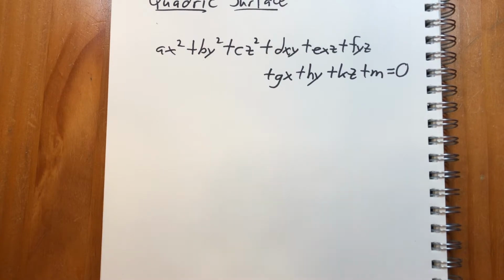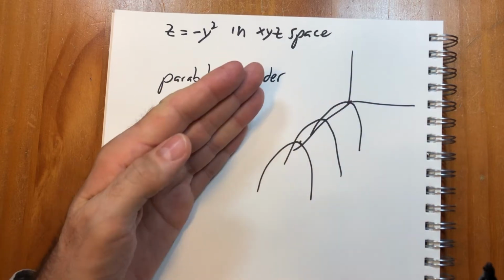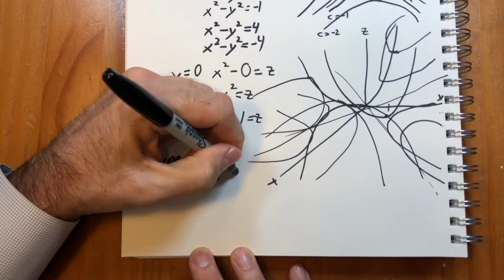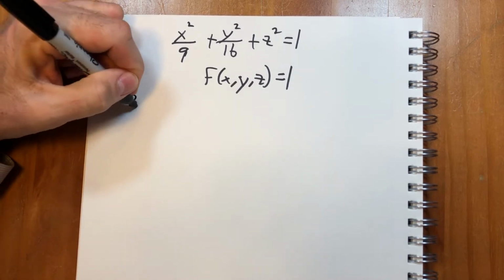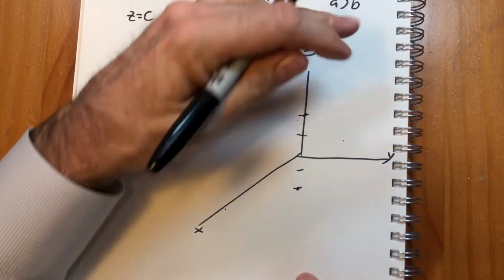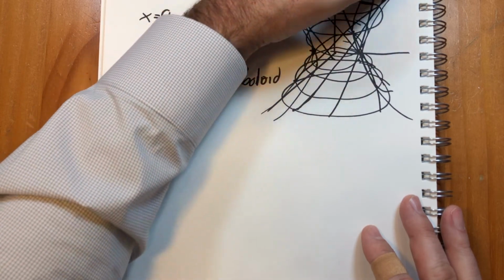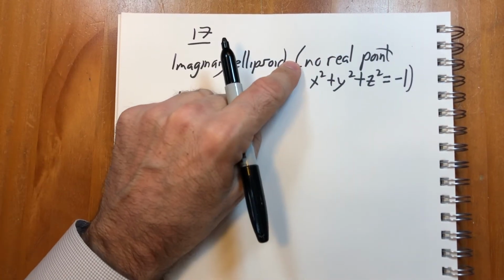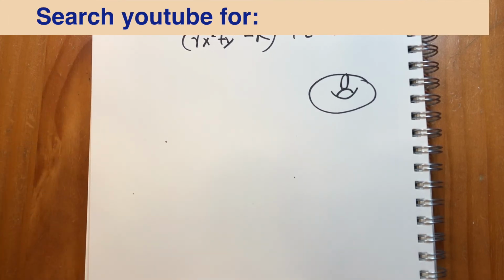(Visualizing) Quadric Surfaces (Multivariable Calculus #7) #4.3.2.1g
Last time we presented some techniques for visualizing surfaces in 3D.  This time we use those techniques to explore quadric surfaces, that is, 3D analogues of conic sections, obtained by quadratic polynomials of 3 variables.

. These videos are time-consuming and take a lot of work, I need your help!  Even your $1 pledge could make all the difference!  New video premiers every Sunday.

I want to make sure we are all on the same page before we begin learning the more advanced stuff in earnest. I am going to assume we are all familiar with high school math and college math through first or second year calculus. I'm going to introduce complex numbers and complex integration in some detail with the next several videos, after examining multivariable calculus.

Here is the outline of this series on complex numbers:
0. Introduction
1. The Real Number System
2. Multivariable Calculus (we are here)
3. Complex Numbers
4. Complex Functions
5. Exponential and Trigonometric Functions
6. Complex Integration
7. Cauchy's Integral Theorem
8. Cauchy's Integral Formula
9. Laurent Series
10. Complex Residues
11. Lattices and Doubly Periodic Functions
12. Lattices and Tori and Groups
13. The Weierstrass p-Function
14. The Weierstrass Equation: Complex Functions and Elliptic Curves

Bibliography:
"Basic Multivariable Calculus," Marsden, Tromba, and Weinstein